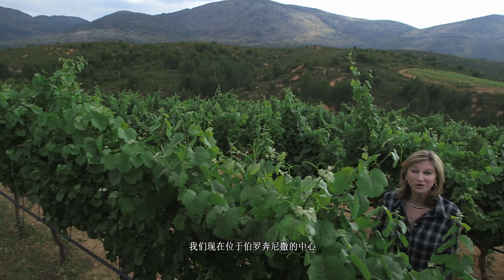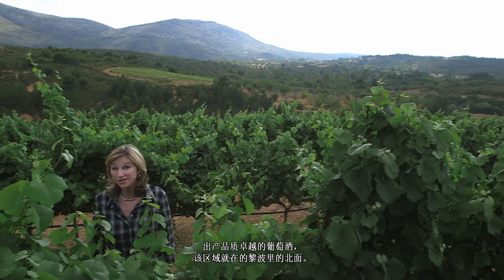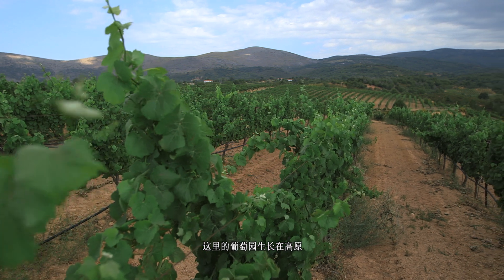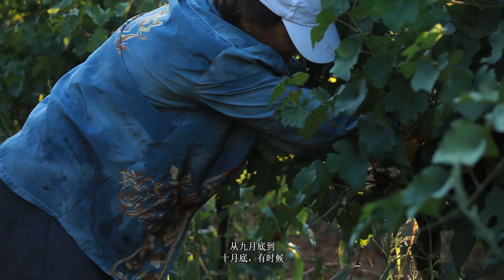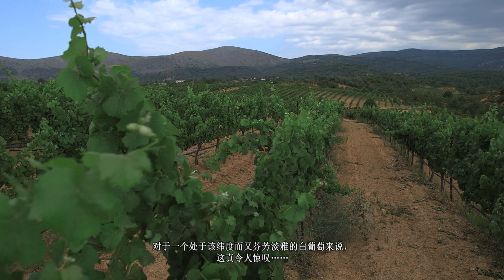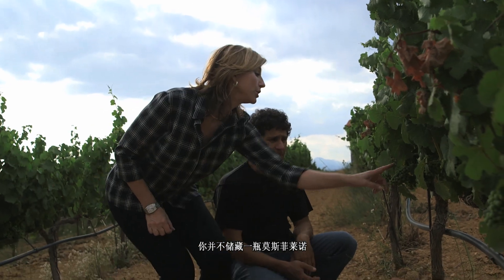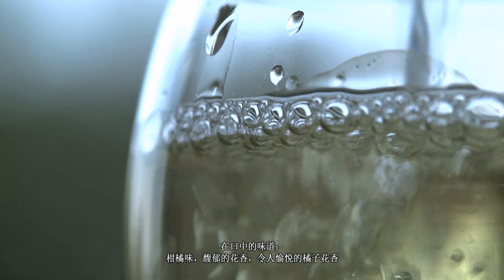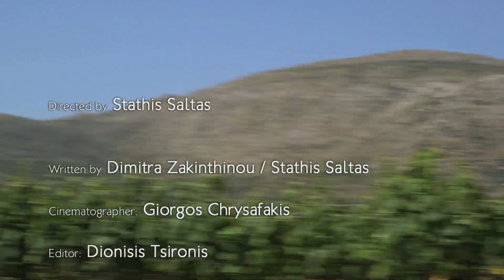Moschofilero Mantinia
The exotic Moschofilero grape, with its wild floral intensity, gives still dry white wines with a surprising freshness and aromas.